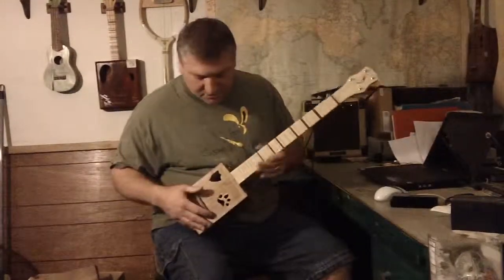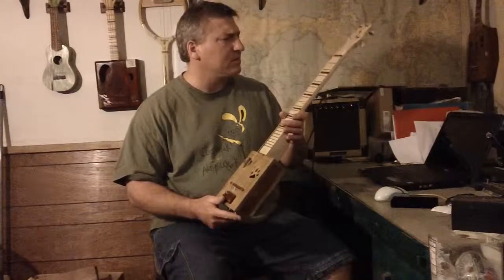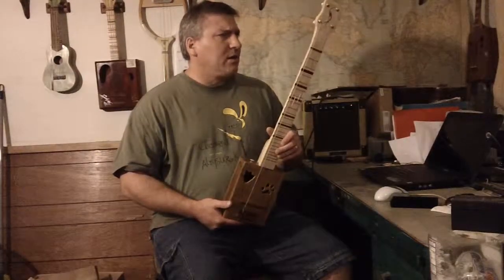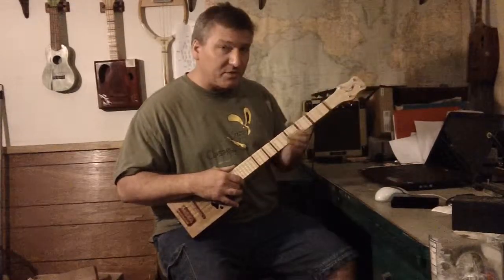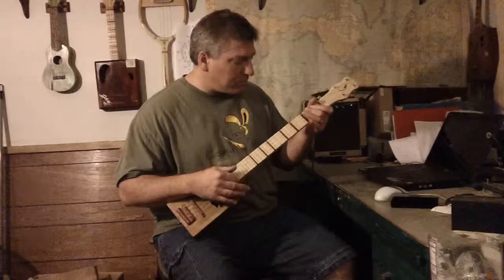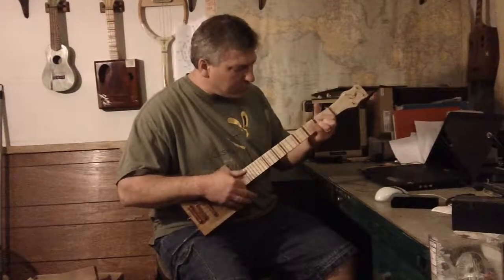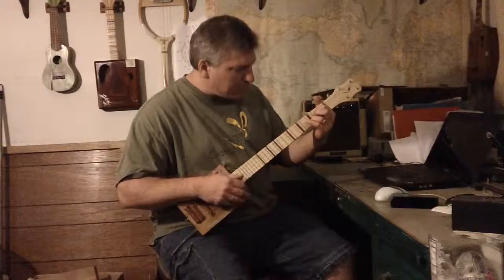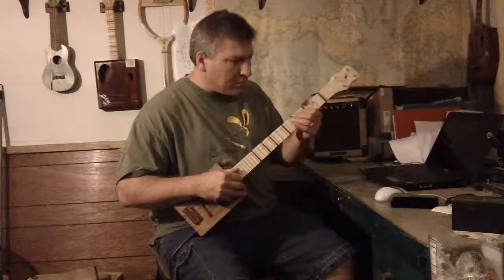Wally.MP4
Probably the last build until 2015.. Iwill miss this hobby, but sometimes in life you got to sacrifice for the better cause.. I will be back building .. just taking a 1000 day break.